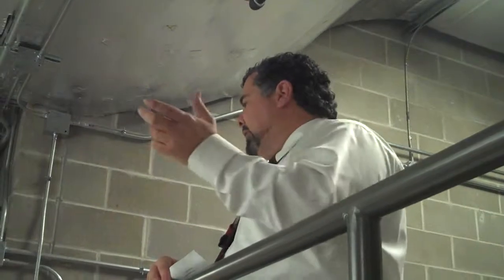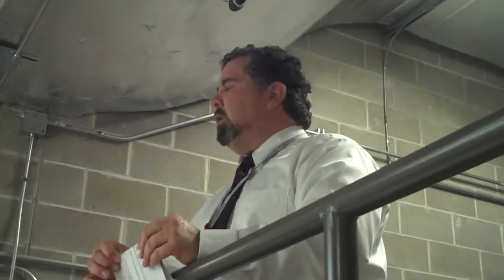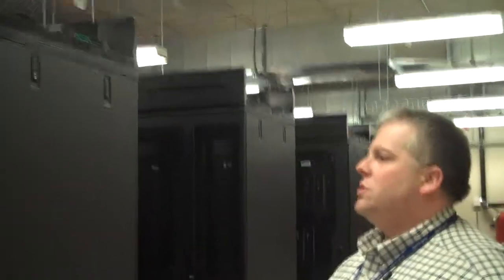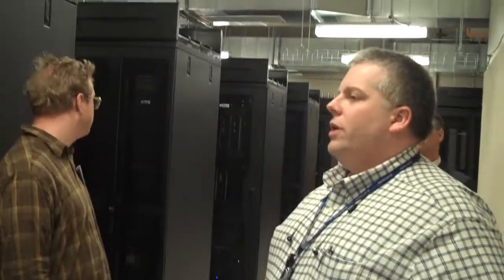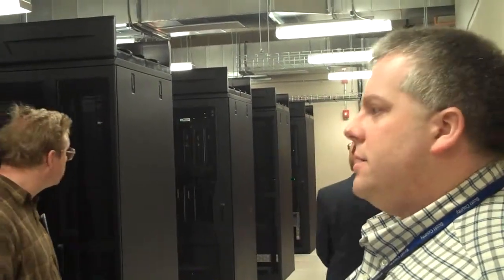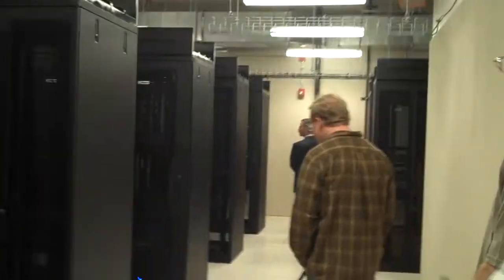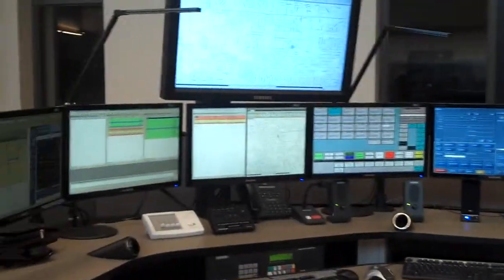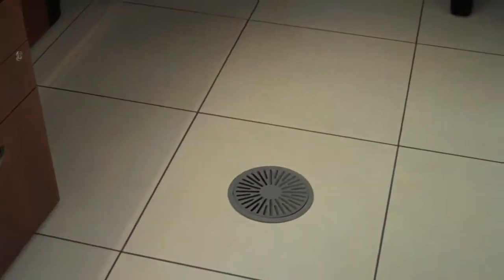SECC911 Open House - 2 of 4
Unelected SECC Board with Unlimited Taxing Authority

The question is NOT if it was a good idea to consolidate the 3 dispatch services for cost and safety reasons. We were told it would save taxpayers $4.6 million over 20 years. That figure came from a $103,000 Consolidation Study that outlined how that savings could be achieved through a 6,000 square foot building, costing $2.3 million, and $2.1 million to equip the building.

Instead, SECC911 is now a $26 million project carrying $28 million of debt for 20 years, and is the 2nd largest expenditure of the County budget at $8 million dollars a year.

How did an expenditure of this magnitude never come before the people as a referendum?